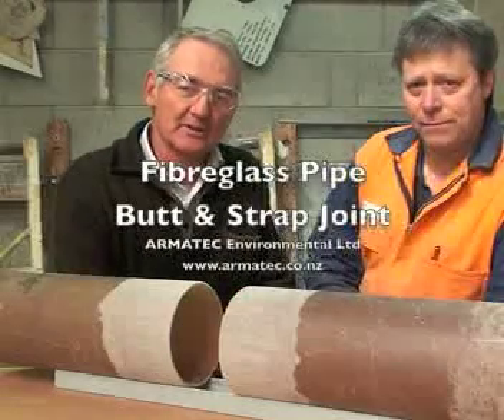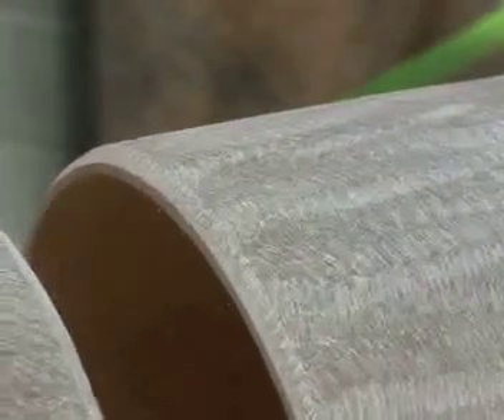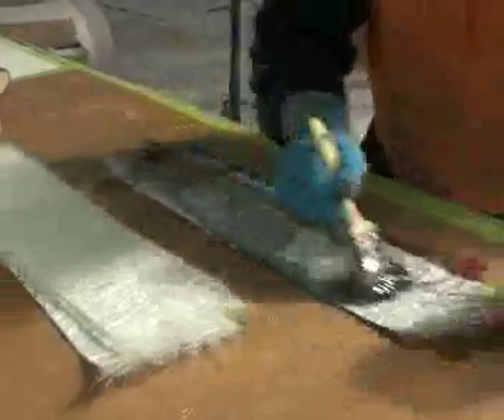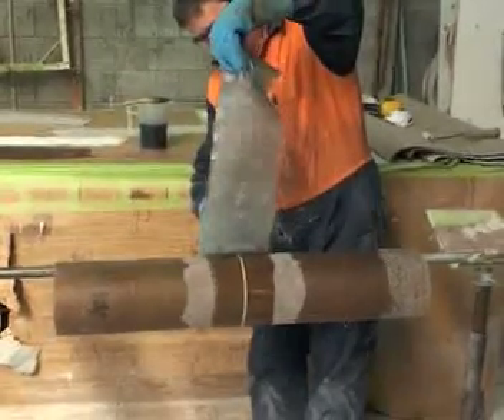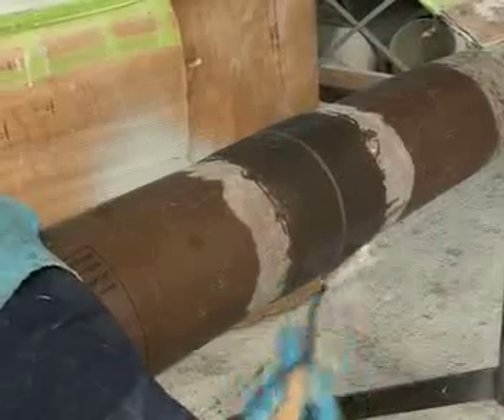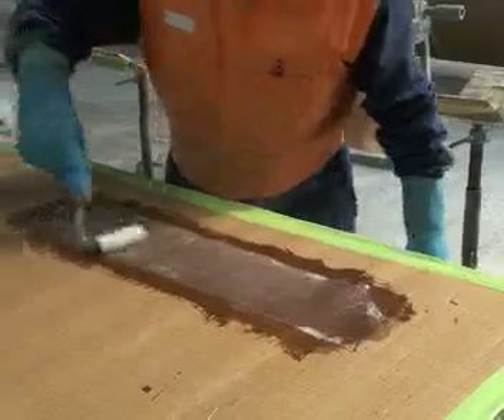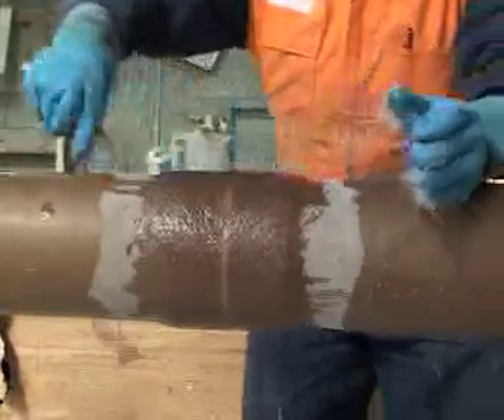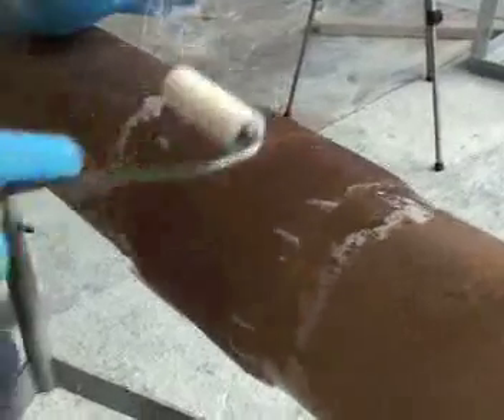Armatec Fibreglass Pipe Jointing.mp4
Butt and strap jointing of fibreglass pipe, Armatec Environmental Ltd